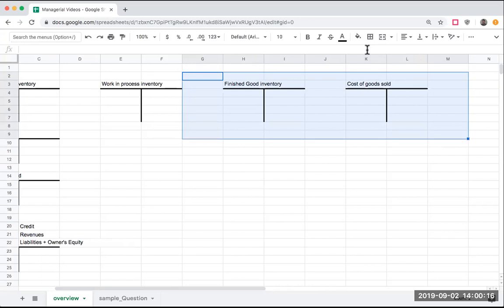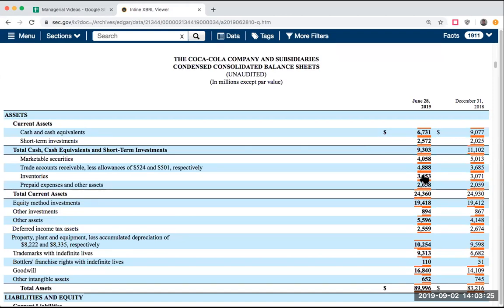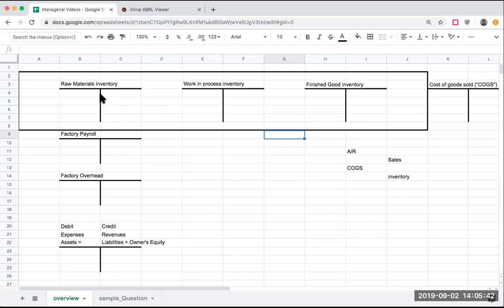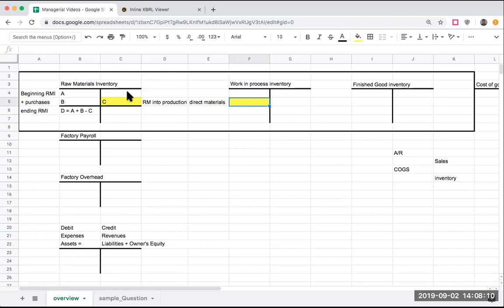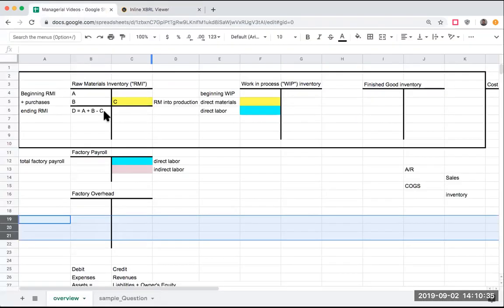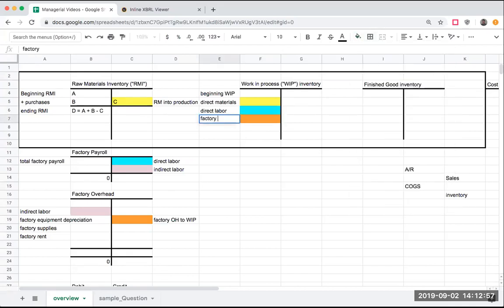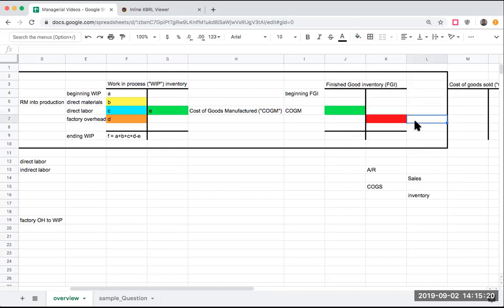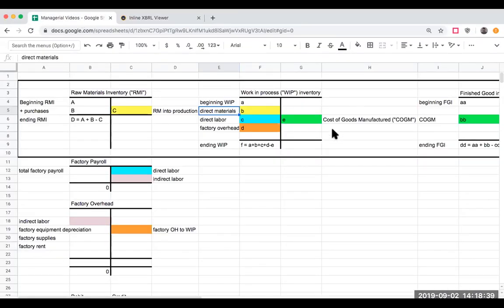Using T-Accounts to determine Cost of Goods Manufactured - part 1 overview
This managerial accounting lesson teaches students how to use T-accounts to calculate the Cost of Goods Manufactured (COGM), one of the most important foundational skills in cost accounting. Using open educational resources and real-world examples, including a look at the Coca-Cola Company's actual financial statement footnotes, this video explains how inventory accounting differs for manufacturers compared to retailers like Walmart. Students will learn the three key inventory accounts every manufacturer must track, raw materials, work in process, and finished goods, and will walk through the complete formulas connecting them. The lesson breaks down factory payroll into direct and indirect labor, shows how factory overhead items (depreciation, supplies, rent, insurance) are totaled and transferred into work in process, and demonstrates why both the factory payroll and factory overhead accounts must zero out by the end of the period. The video also compares the T-account visual method to a traditional textbook COGM statement, helping students see how the two approaches arrive at the same answer. This lesson lays essential groundwork for future topics like job order costing, making it a valuable resource for anyone studying cost accounting or managerial accounting fundamentals.

0:00 Introduction and video overview
0:12 Textbook reference and OER disclosure
1:38 Why videos aren't made public (publisher permissions)
1:49 Disclaimer and copyright notice
2:08 Why T-accounts are useful
2:21 Manufacturer inventory vs. financial accounting inventory review
2:40 Reviewing the retailer sales journal entry
3:30 Introducing manufacturer inventory accounts
3:59 Raw materials, work in process, and finished goods explained
4:23 Real-world example: Coca-Cola's inventory
5:18 Coca-Cola's inventory footnote disclosure
6:17 Comparing Coca-Cola (manufacturer) to Walmart (retailer)
6:45 Three inventory accounts for manufacturers
7:17 Raw materials formula: beginning plus purchases
7:59 Deducting raw materials used in production
8:22 Direct materials defined
8:50 Raw materials formula written as an equation
9:17 Raw materials available for use explained
9:37 Introduction to work in process inventory
9:58 Preview: indirect materials (job order costing)
10:18 What belongs in work in process
10:52 Factory payroll explained
11:08 Direct labor defined
11:32 Indirect labor defined
11:55 Example: Monster Energy direct labor
12:27 Example: indirect labor across multiple products
12:45 Factory payroll must be zeroed out
13:23 Factory overhead must be zeroed out and its components
14:09 Totaling factory overhead
14:33 Factory overhead transferred to work in process
15:03 Factory payroll transferred to work in process
15:13 Work in process formula components
15:29 Cost of goods manufactured (COGM) defined
15:48 COGM formula written as an equation
16:19 COGM transferred to finished goods inventory
16:43 Finished goods inventory formula
17:16 Ending finished goods inventory formula recap
17:37 Comparing T-accounts to textbook solution format
18:00 Reviewing a sample COGM statement
18:25 Three components of cost of goods manufactured
19:06 Total manufacturing costs example
19:30 Why T-accounts make this process easier
19:44 Preview: job order costing and factory overhead challenges
20:00 Closing thoughts and sign-off